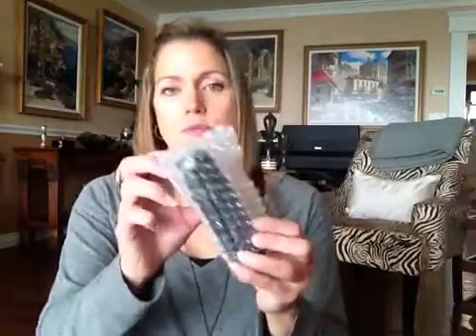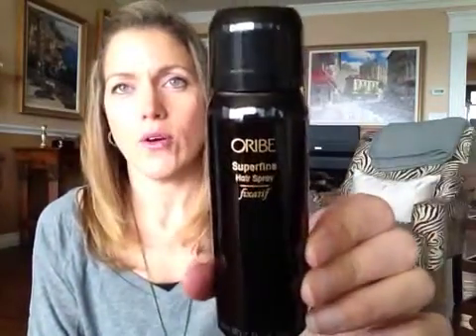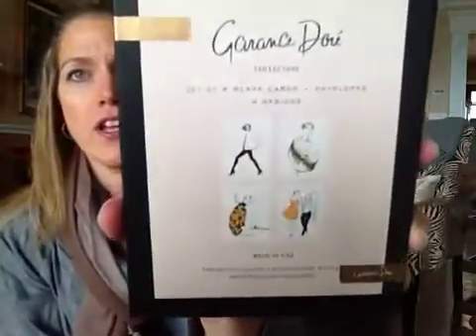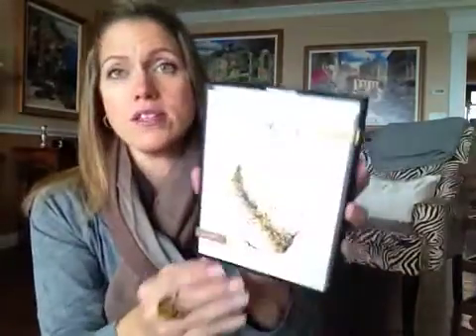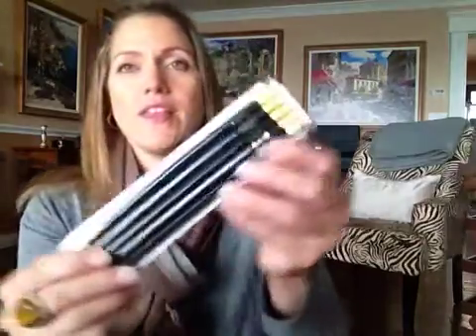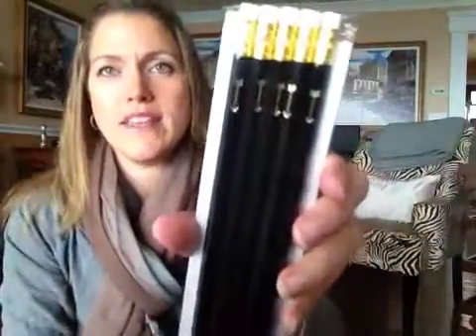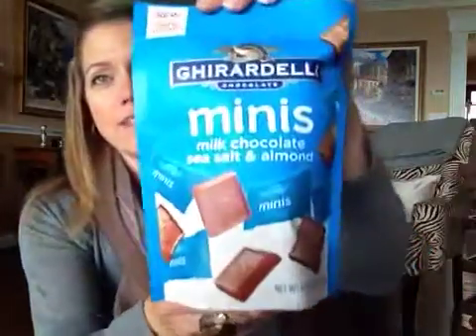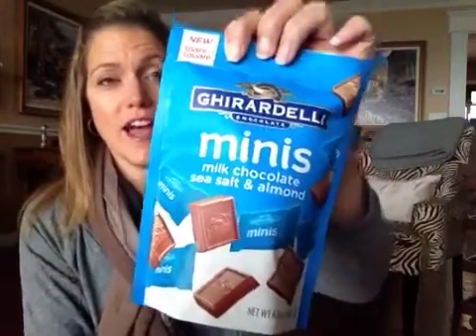September Popsugar Must Have Box!